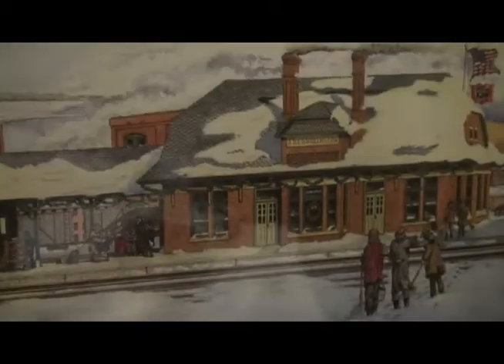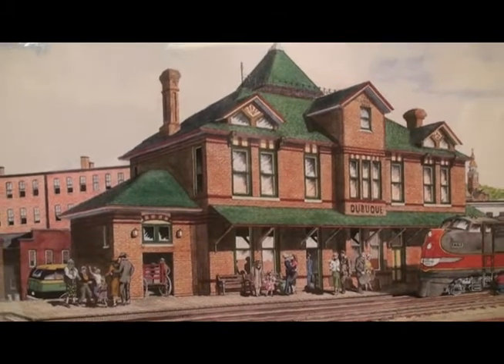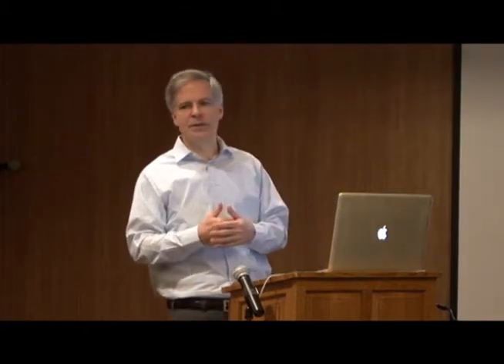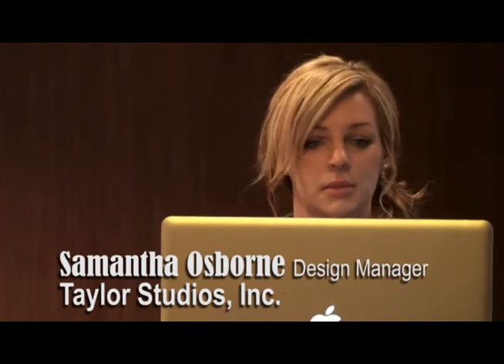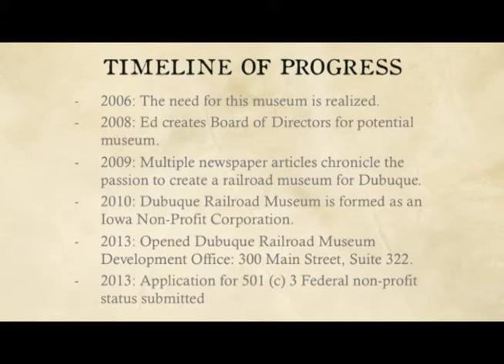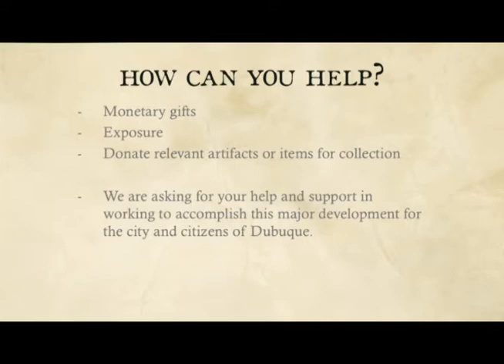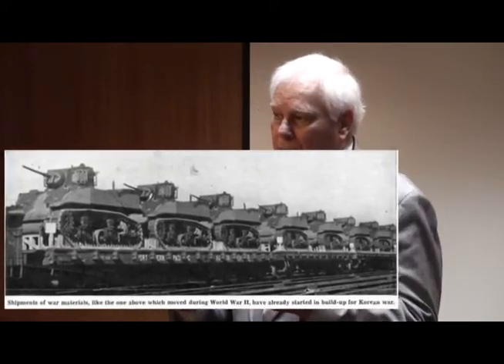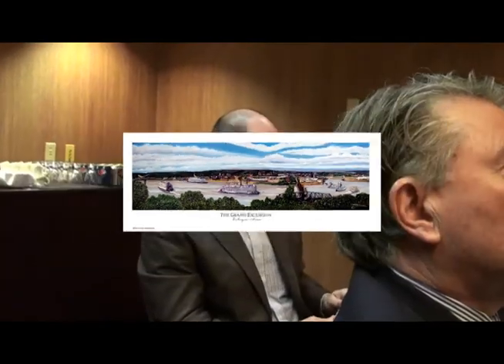RailMuseumV4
The organizers of the Dubuque Railroad Museum and Cultural Center make a presentation to community leaders explaining the virtues of this newest attraction concept for the Port of Dubuque. The museum design consulting firm, Taylor Studios, helps tell "the story that needs to be told." The Industrial Revolution and the great movement of populations to the West were served by the explosive growth of rail transportation, an industry that employed thousands in Dubuque, alone. This story is a perfect fit with America's River Project and the National Mississippi River Museum and Aquarium. The presentation was filmed April 4, 2013 at the Holiday Inn, Dubuque, IA. Video by Gary Olsen